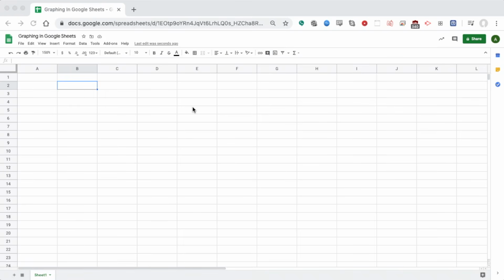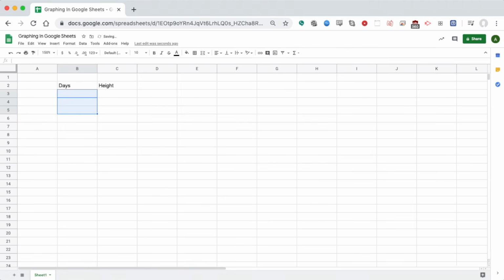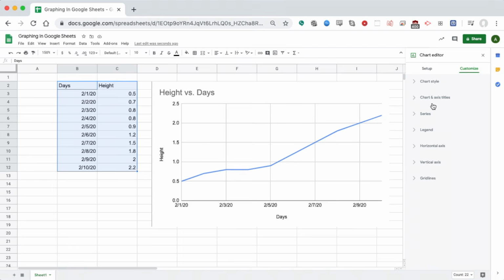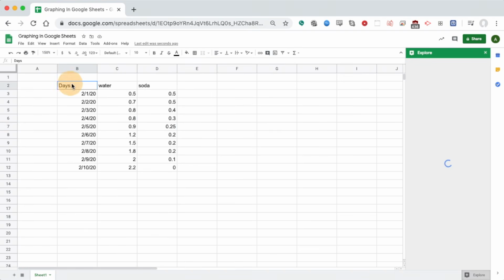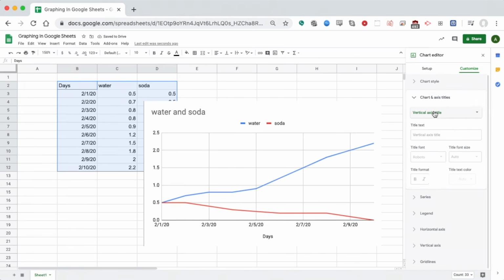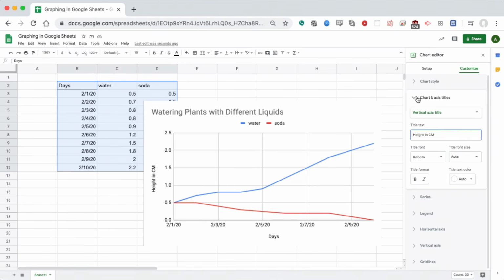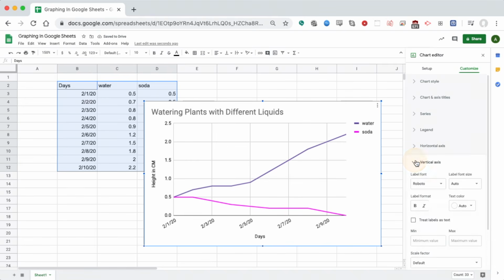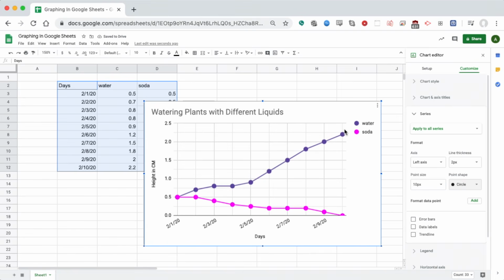How to make a line graph in Google Sheets